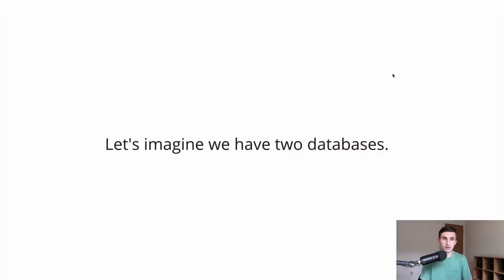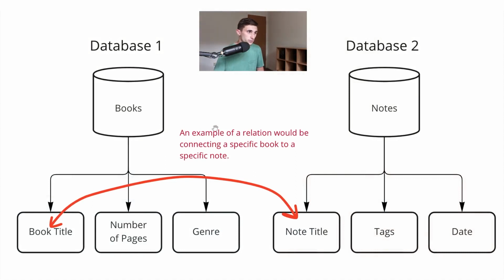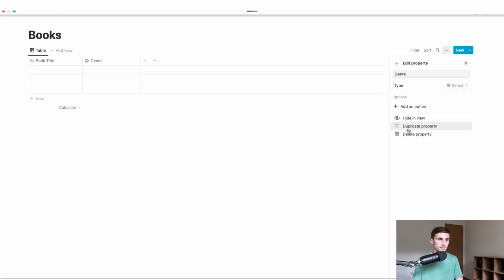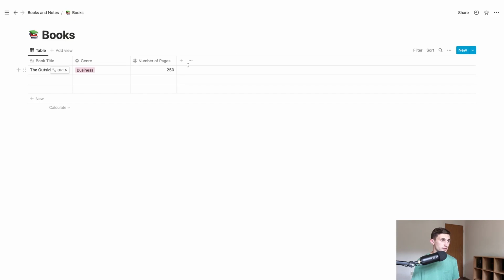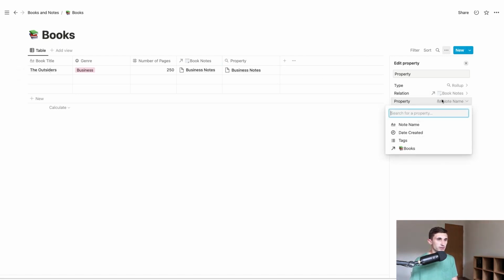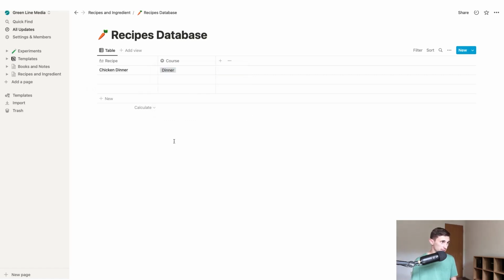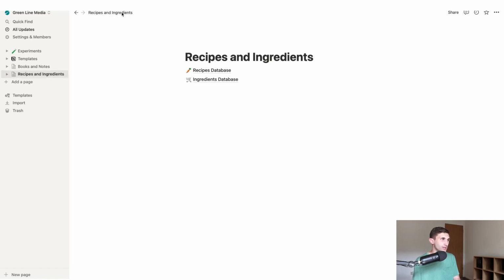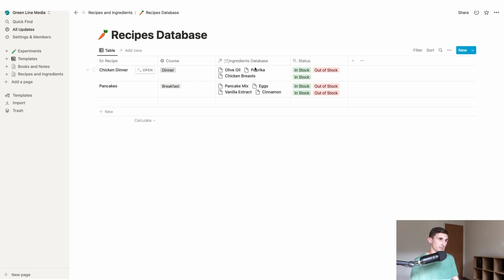Notion Tutorial: Relations and Rollups in Notion for Beginners! (Easy Guide)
How to Use Relations and Rollups in Notion!

Hey there productive people! In today's Notion tutorial I show you how to use relations and rollups in Notion for beginners. This Notion tutorial has been highly requested so I thought I would make a video about it!

One example I show is relating a book database in Notion to a notes database. This relates a certain book to a specific set of notes for that book. I then use a rollup to show the tags of that specific note relating to the book... a bit coinfusing, right? Well, once you watch this Notion tutorial on relations and rollups, you will understand how to use them for your own Notion databases.

⌚Timestamps:
0:00 - Introduction
0:45 - Explaining Rollups and Relations for Notion
4:46 - Creating the Book Database
7:04 - Creating the Notes Database
8:33 - How to Use Relations in Notion
10:43 - How to Use Rollups in Notion
12:48 - Still Struggling?
13:48 - Example 2: How to Use Relations and Rollups in Notion
19:45 - Please Like and Subscribe :)